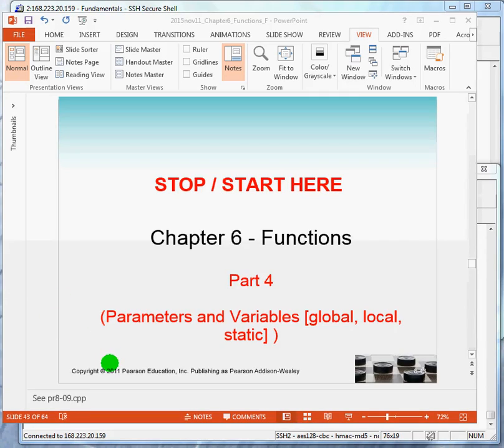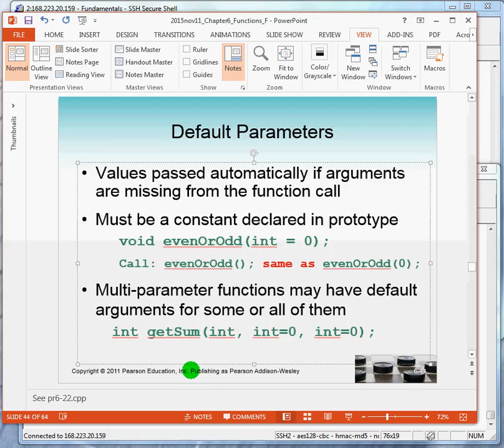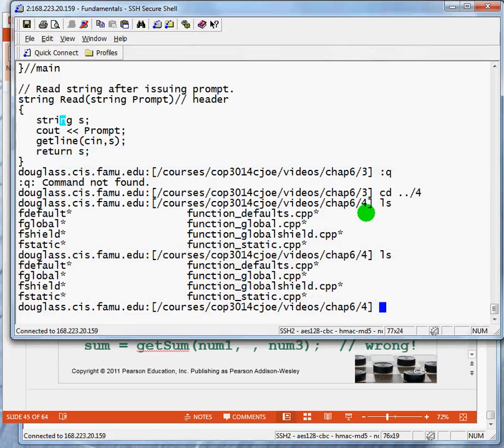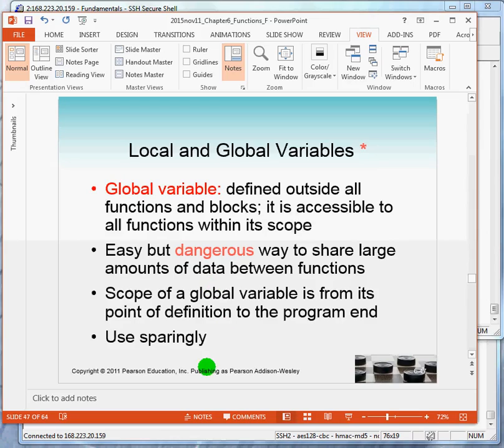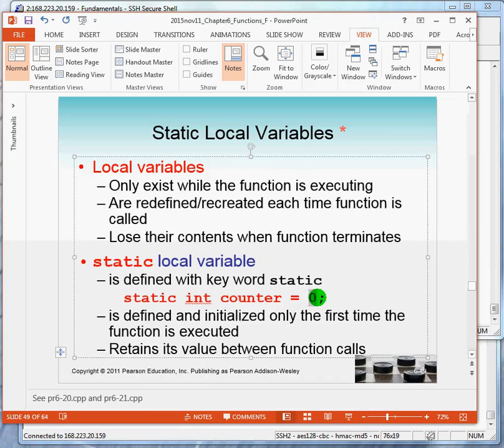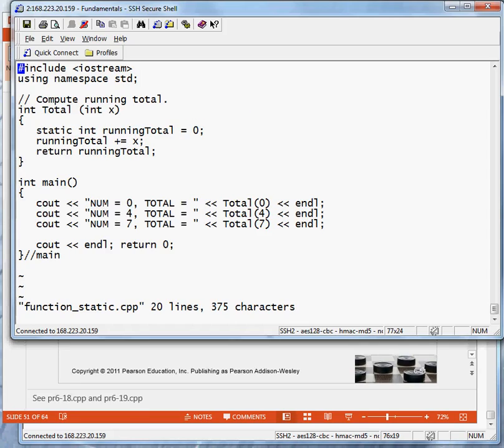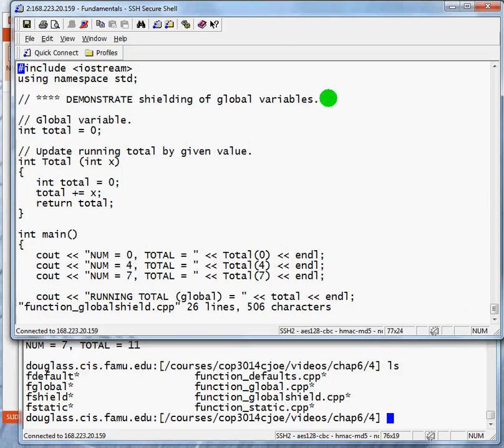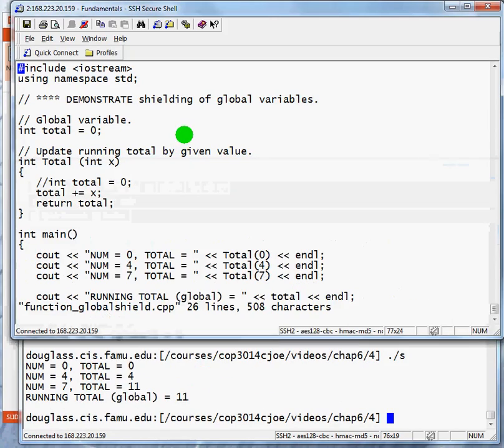Video functions 4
Functions and variables: parameters, local variables, global variable, and local static variables.

Repository Code: function_defaults.cpp
                               function_globalshield.cpp
                               function_global.cpp
                               function_static.cpp